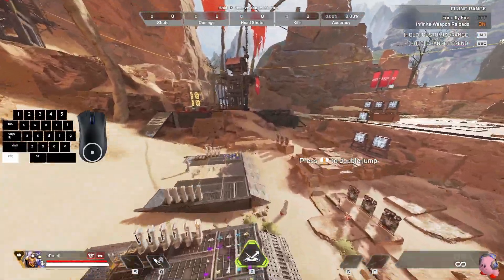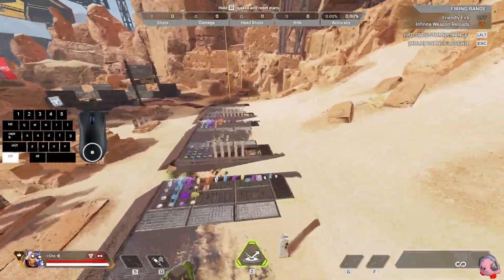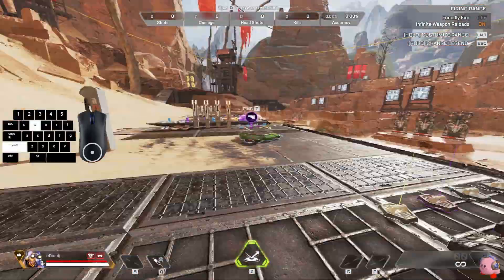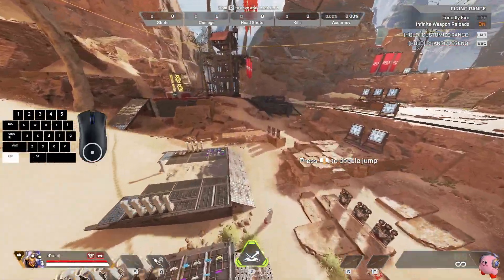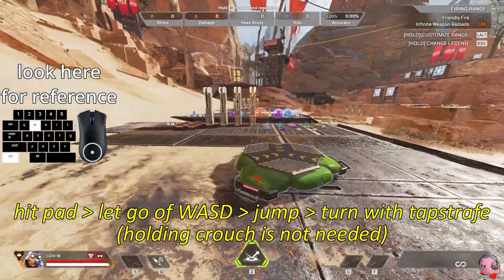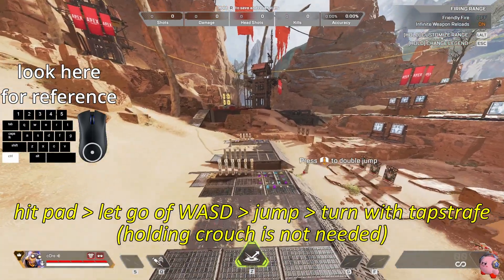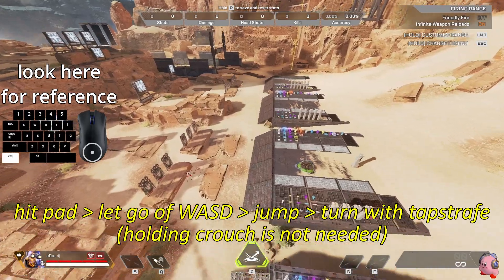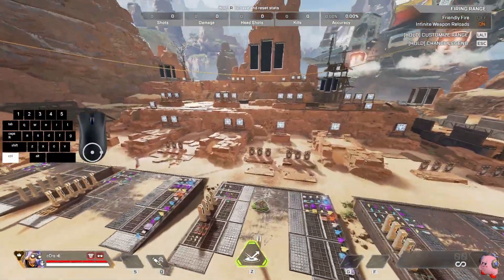How to Jump Pad Tap Strafe | Basic Explanation + Demonstration (Apex Legends)